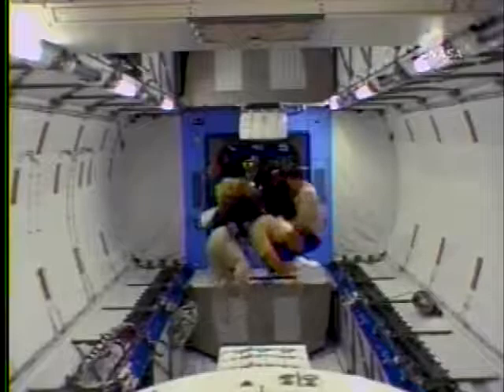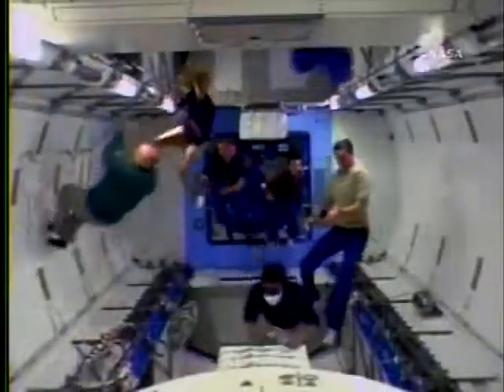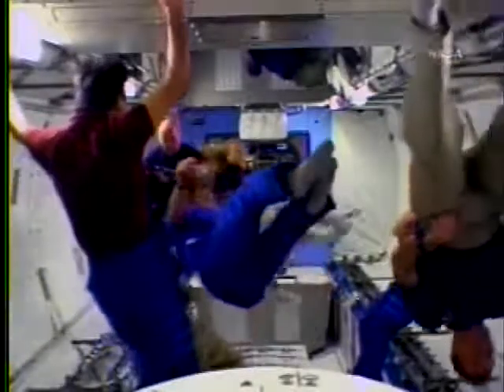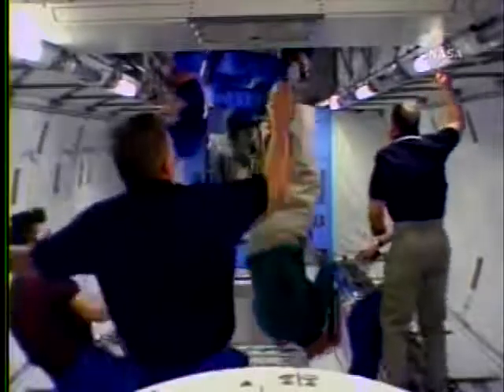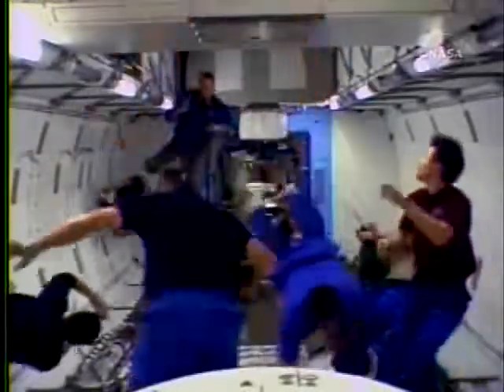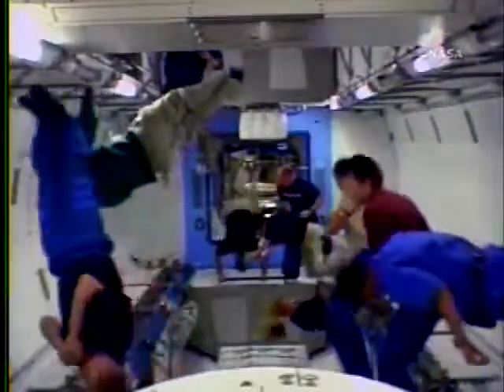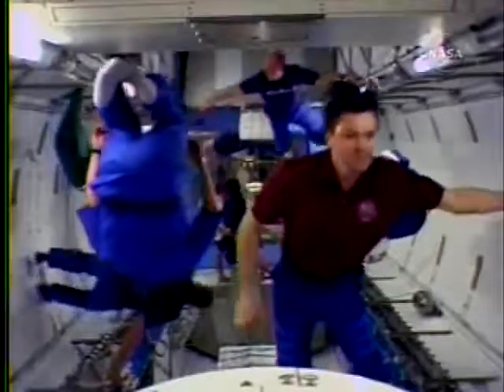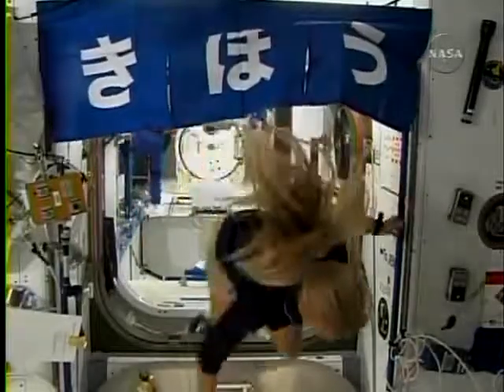Kibo (ISS module) - Astronauts Enter the new Japanese module KIBO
Astronauts enter the new Japanese module Kibo
The "Japanese Experiment Module"  , also known with the nickname , is a Japanese science module for the International Space Station   developed by JAXA. It is the largest single ISS module. The first two pieces of the module were launched on Space Shuttle missions STS-123 and STS-124. The third and final components were launched on STS-127.

 "Kibō" consists of six major elements: 1) Pressurized Module  , 2) Exposed Facility  , 3) Experiment Logistics Module-Pressurized Section  , 4) Experiment Logistics Module-Exposed Section  , 5) Japanese Experiment Module Remote Manipulator System  , and 6) Inter-orbit Communication System  .

 The "Pressurized Module"   is the core component connected to the port hatch of the Node 2 Module. It is cylindrical in shape and contains twenty-three International Standard Payload Racks  , ten of which are dedicated to science experiments while the remaining 13 are dedicated to Kibo’s systems and storage. The racks are placed 6-6-6-5 along the four walls of the module. The end of the JEM-PM has an airlock and two window hatches. The Exposed Facility, Experiment Logistics Module and the Remote Manipulator System all connect to the pressurized module. Kibo is also the location for many of the press conferences that take place on board the station.

 The "Exposed Facility"  , also known as "Terrace", is located outside the port cone of the PM  . The EF has 12 EFU   ports that attach to PIU   connectors on EF-EEUs  .  All experiment payloads are fully exposed to the space environment. For proper functioning of these experiments, the payload requires an ORU   which consists of the EPS  , CT   and the TCS  . Of the 12 ORUs, eight are replaceable by the JEMRMS while the other four are EVA-replaceable.